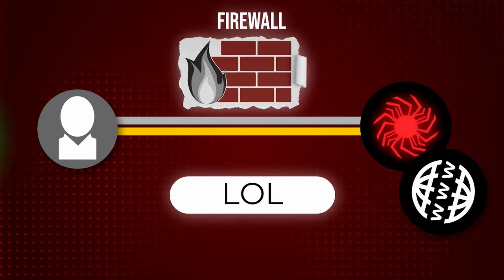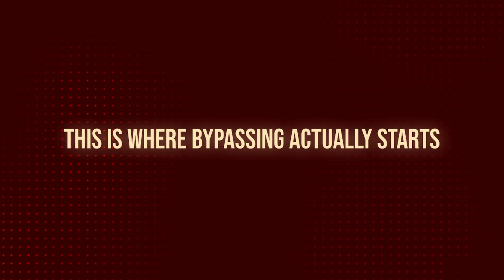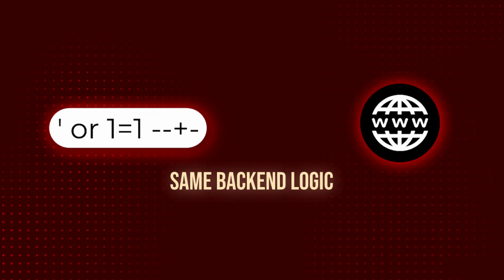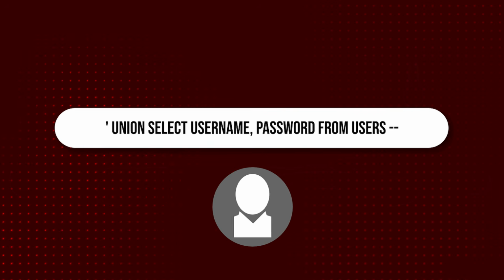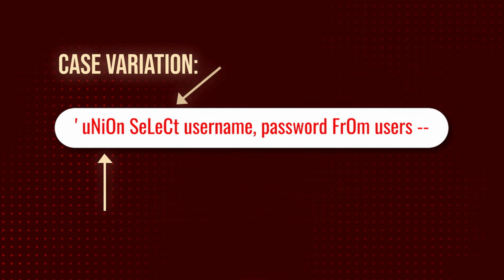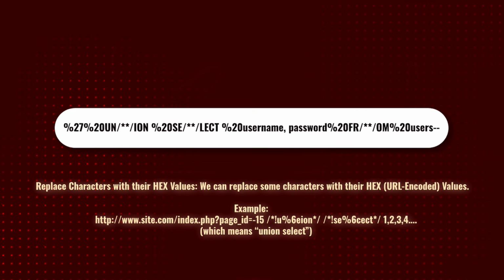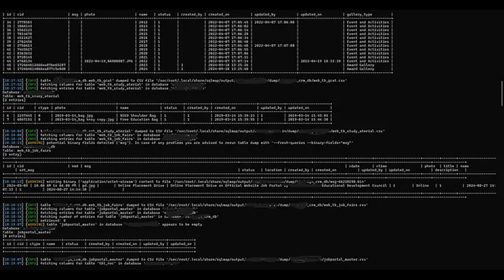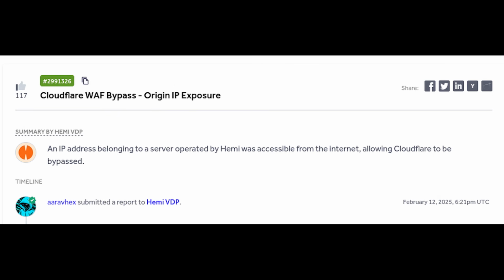WAF Bypass Explained With Real Examples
In this video, I explain how hackers bypass web application firewalls (WAFs) and why blocking payloads alone isn’t real security. We break down how WAFs inspect requests, what they miss, and how small changes in input can bypass filtering.

Timestamps
0:00 - 0:16 Intro
0:17 - 2:02 Explanation
2:03 - 5:48 Proof of concept
5:49            Outro

I’m Default Sec, and I create videos on ethical hacking, web security, and real‑world vulnerability analysis — focused on helping beginners understand how attacks work and how defenses actually fail.